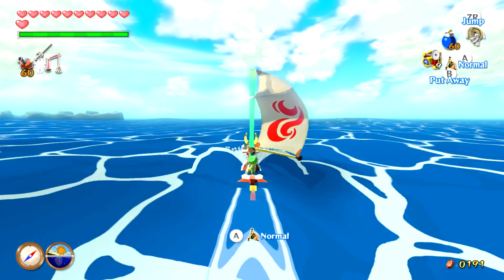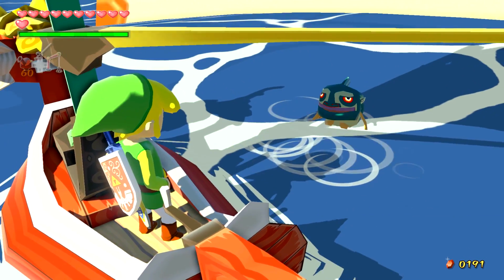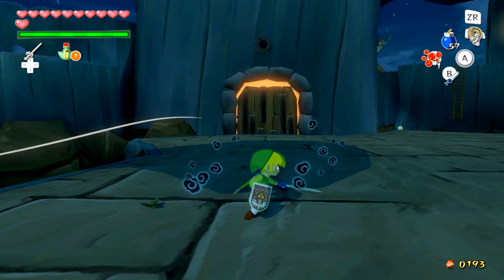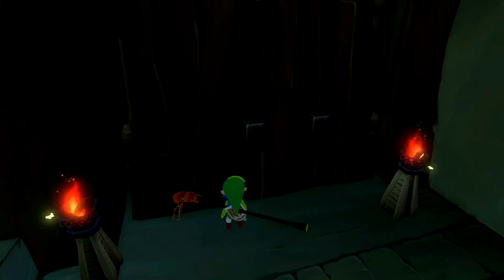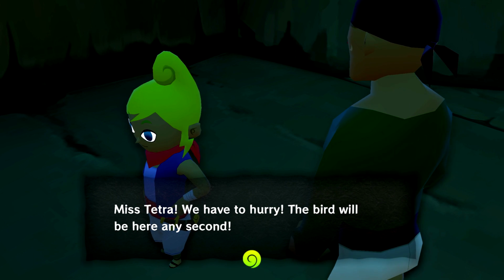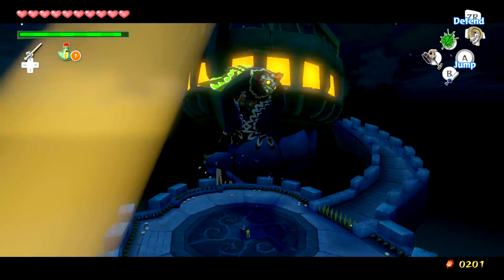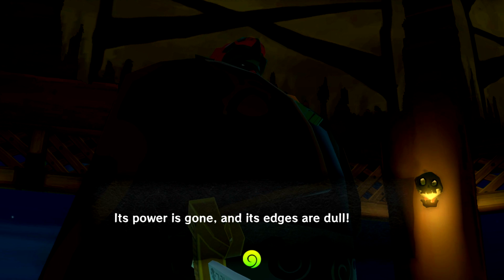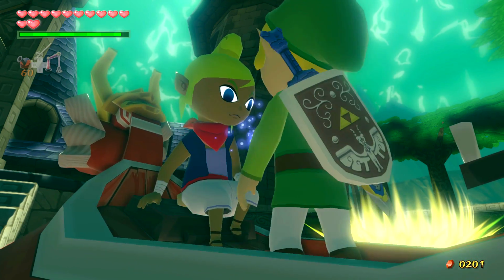The Legend of Zelda: The Wind Waker HD - Part 24 - Helmaroc King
Welcome everyone to my 100% Let's Play of The Legend of Zelda: The Wind Waker HD! Join Link as he sails the Great Sea to stop evil!

With the Master Sword in hand, we make our way Forsaken Fortress and defeat the Helmaroc King before meeting Ganondorf! We then escape with Terta to Hyrule Castle!